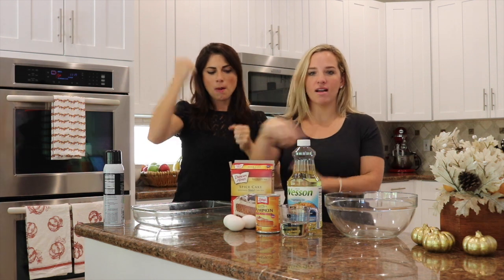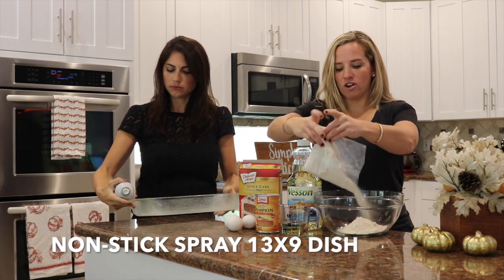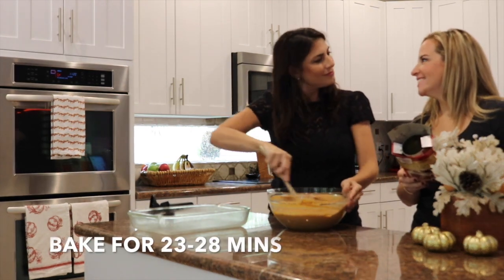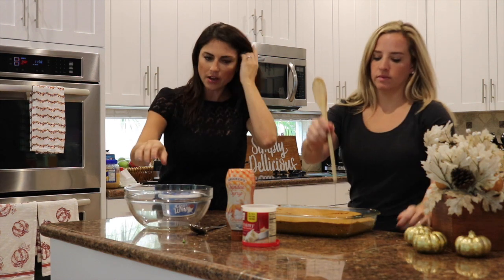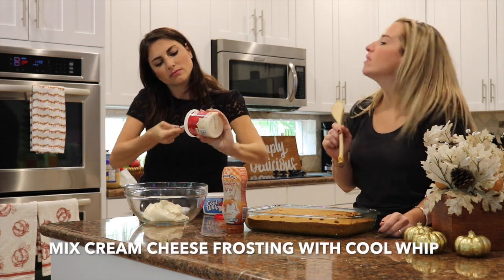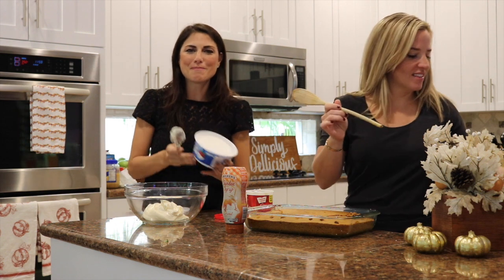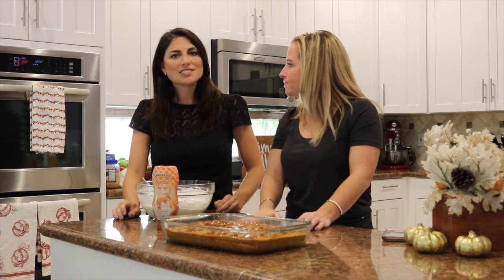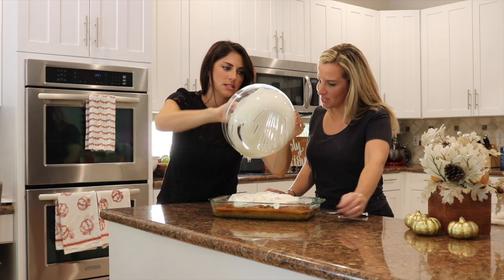Easy Dessert Recipe: Caramel Pumpkin Spice Poke Cake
An easy pumpkin spice cake with sweet caramel drizzle and topped with a fluffy cream cheese frosting. MMM MMM MMM. If you haven’t made a PokeCake before this is a good time to start. Adding the caramel sauce into the cake poked with holes, creates a decadent, moist cake, filled with luscious flavor (pun intended 😉) We are definitely adding this to our list of holiday desserts. Easy ThanksgivingDessert recipes, here we come!

This recipe is one of our SimplyHomemade desserts because we made it simpler by using store bought items to speed up the preparation. But trust us when we tell you, it tastes like it was made from scratch. (We won’t tell, if you don’t)!

If this cake could talk it would scream FallDessert!!